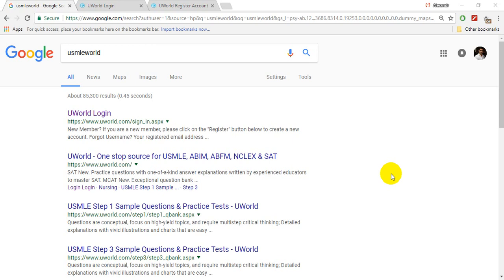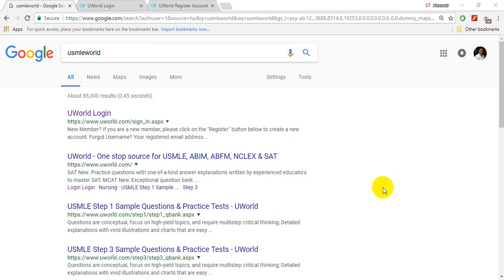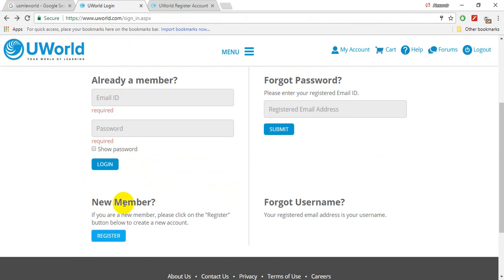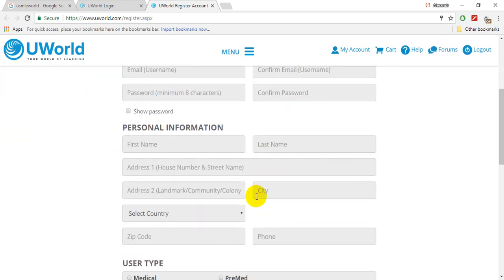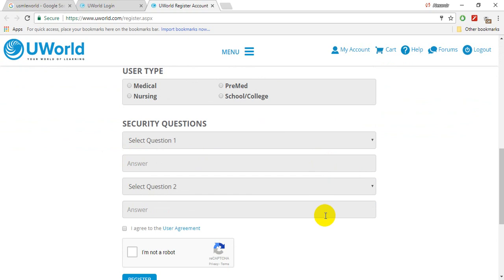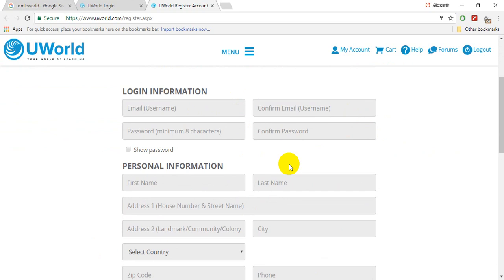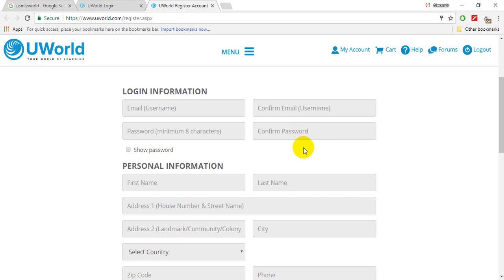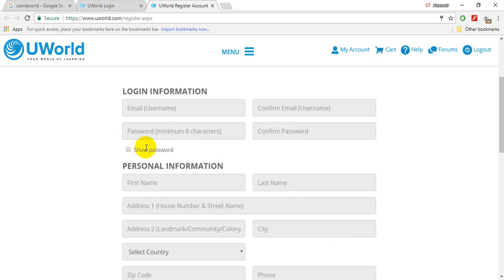USMLE WORLD QBANK Registration ©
Links for going fast with registration.